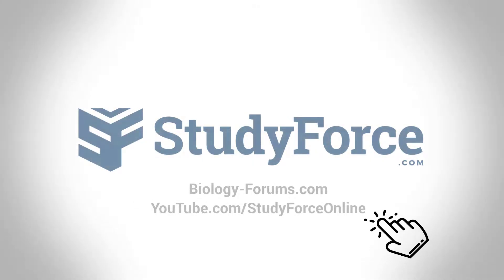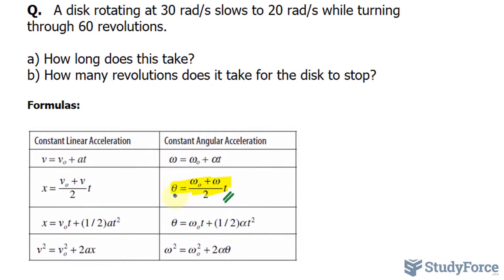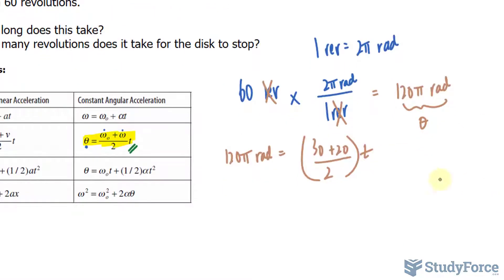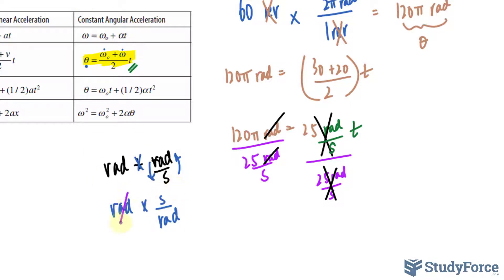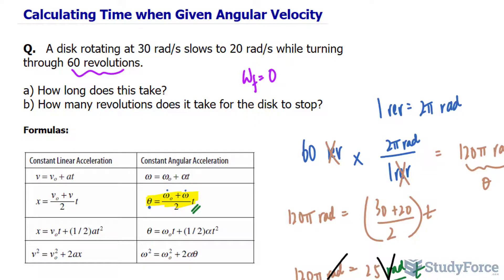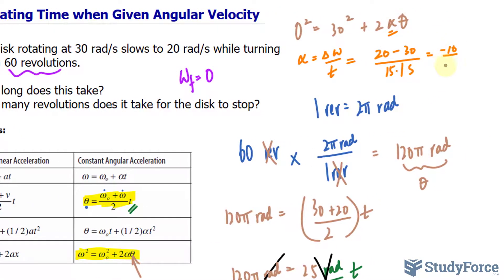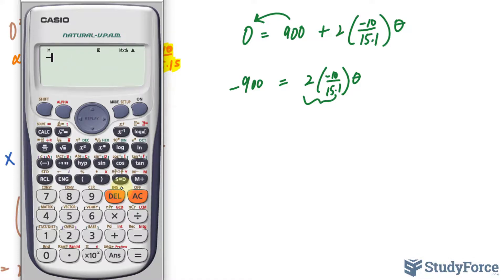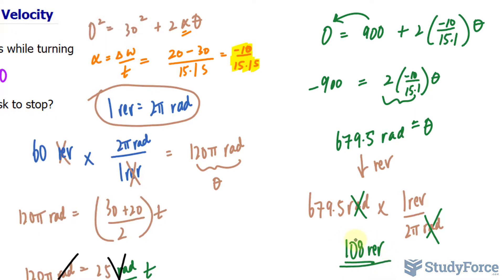Calculating Time when Given Angular Velocity | A disk rotating at 30 rad/s...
Q.   A disk rotating at 30 rad/s slows to 20 rad/s while turning through 60 revolutions.

a) How long does this take?
b) How many revolutions does it take for the disk to stop?